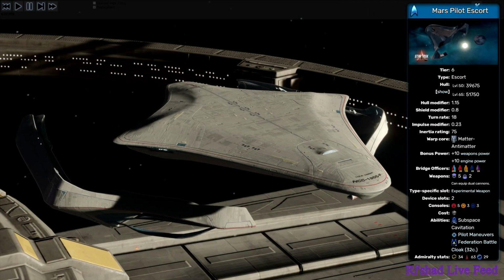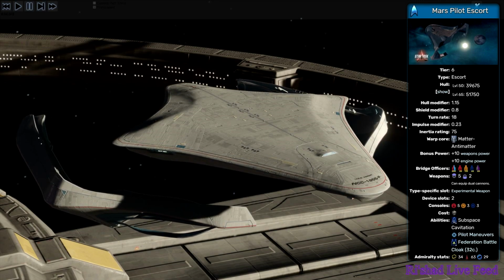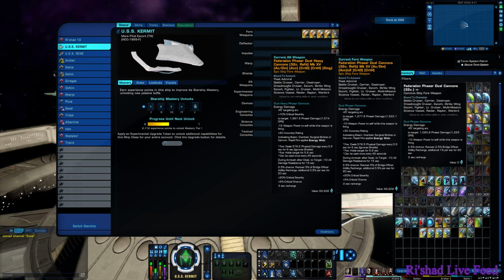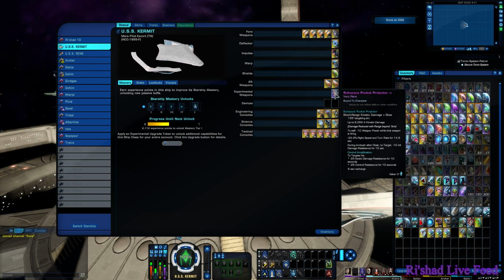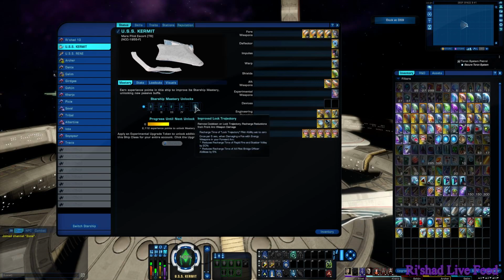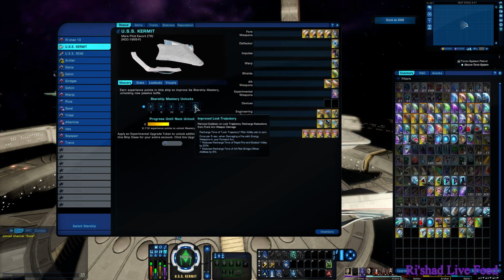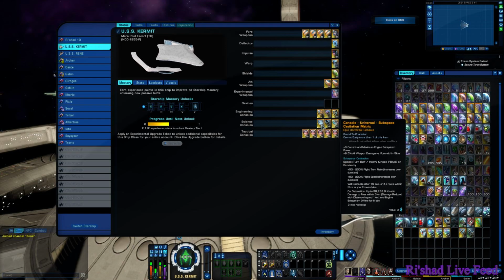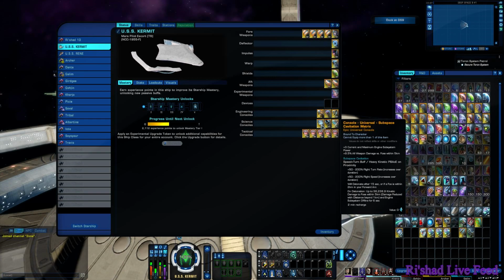Mars Pilot Escort ~ STARSHIP STATS REVIEW (Star Trek Online)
Don't get me wrong she is a great little ship, but she failed to blow me away